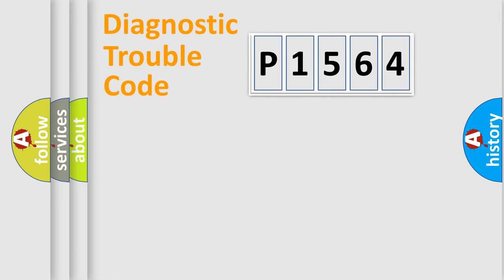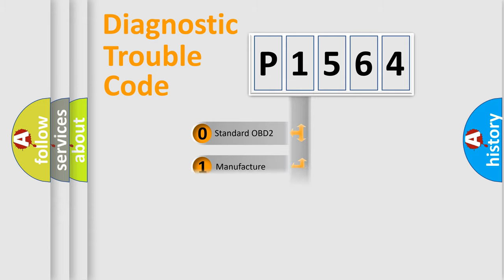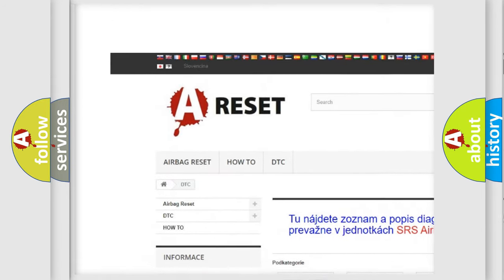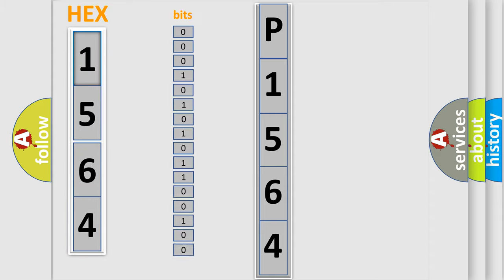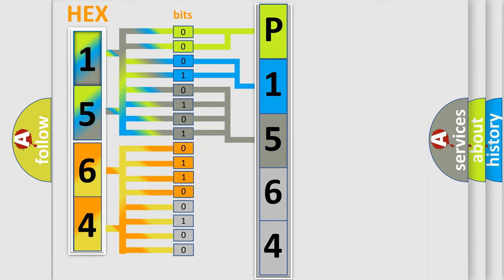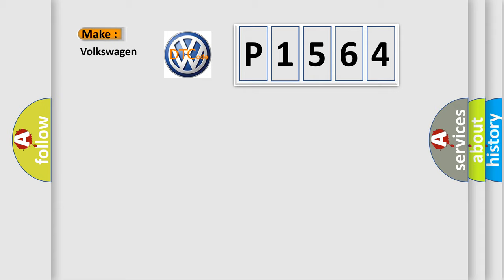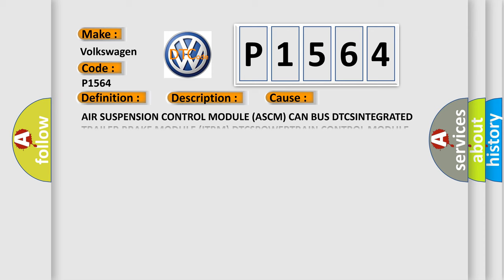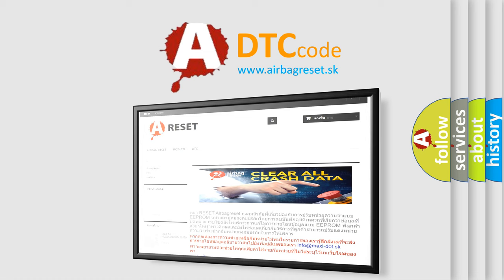DTC Volkswagen P1564 Short Explanation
Contents:
0:21 Basic DTC analysis according to OBD2 protocol standard.
1:48 Insight into programming
2:58 A diagnostically understandable description of the Diagnostic Trouble Code
3:05 Basic error definition

Make:
Volkswagen
Code:
P1564
Definition:
Implausible Data Received From Trailer Control Module
Description:
When the Air Suspension Control Module (ASCM) detects an incorrect CAN message from the Integrated Trailer Brake Module (ITBM).
Cause:
AIR SUSPENSION CONTROL MODULE (ASCM) CAN BUS DTCSINTEGRATED TRAILER BRAKE MODULE (ITBM) DTCSPOWERTRAIN CONTROL MODULE (PCM) DTCSAIR SUSPENSION CONTROL MODULE (ASCM)